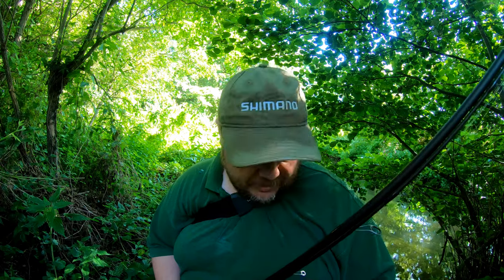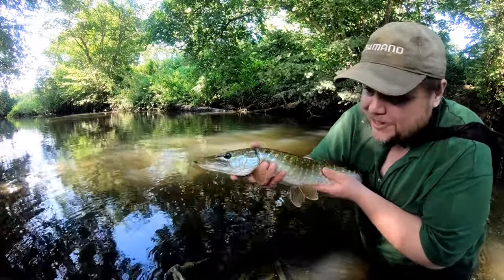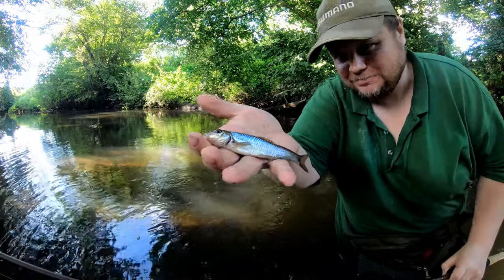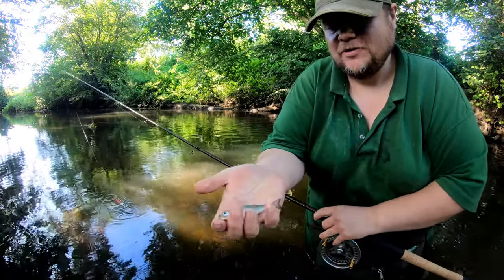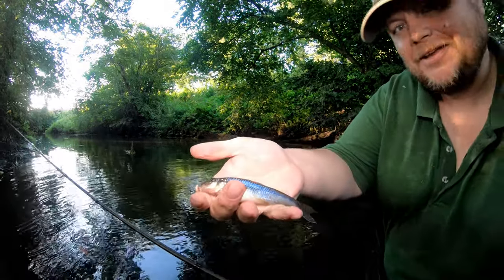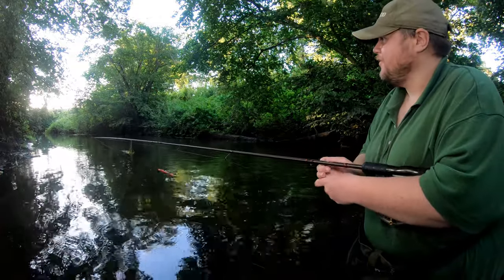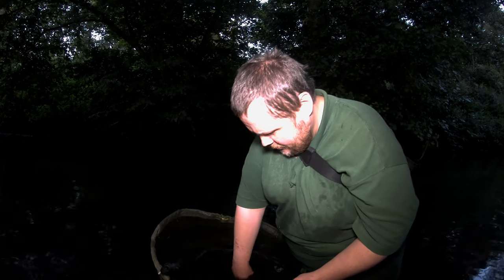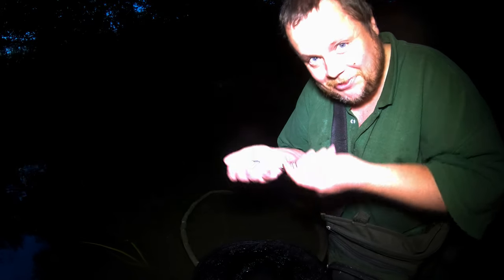Float Fishing - Small River - So Many Gudgeon! (Video 147)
An enjoyable late afternoon spent float fishing during August, I started around 3.30 pm and found the gudgeon well on the feed.
A truly enjoyable trip, with roach, perch and chub all featuring, oh and a gate crashing Jack.